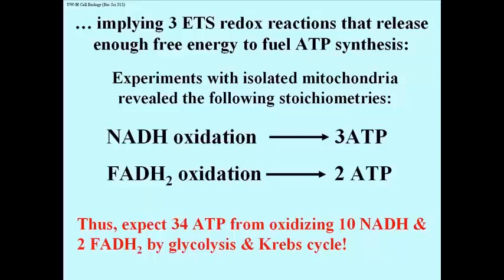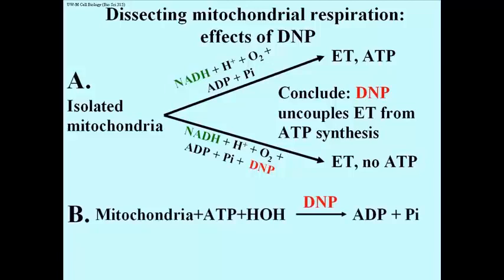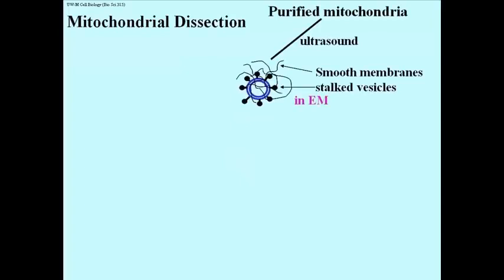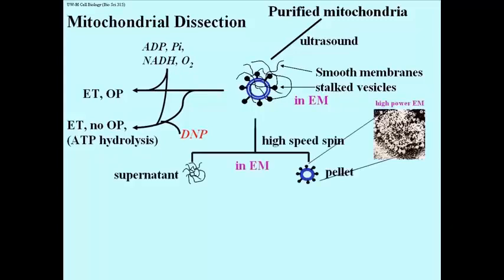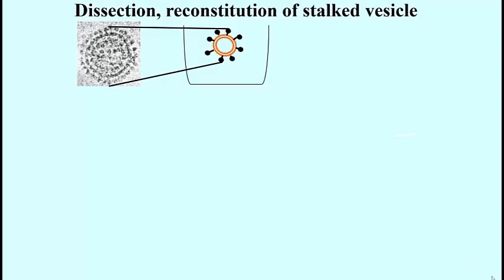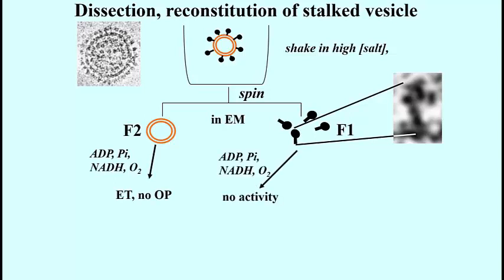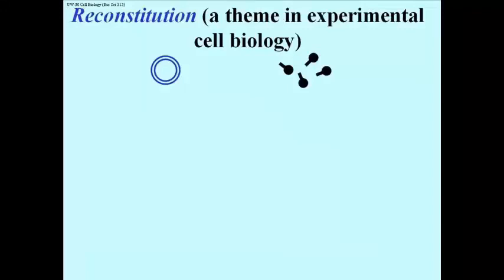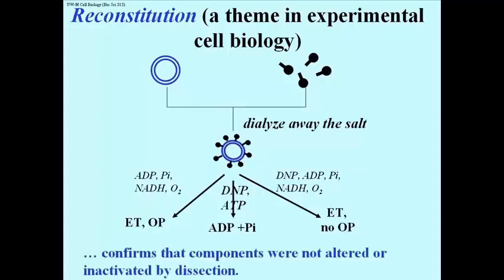163-2 Separating Electron Transport from Oxidative Phosphorylation